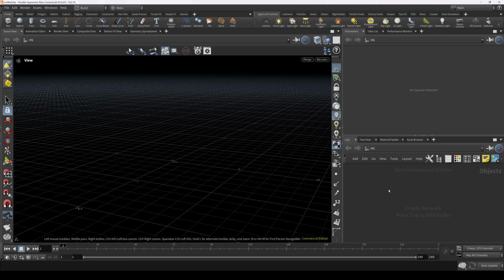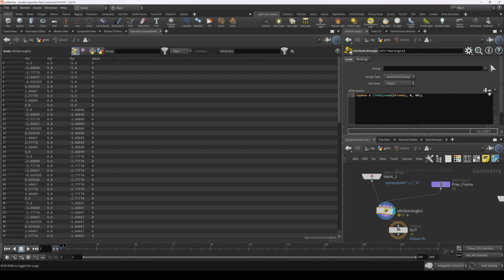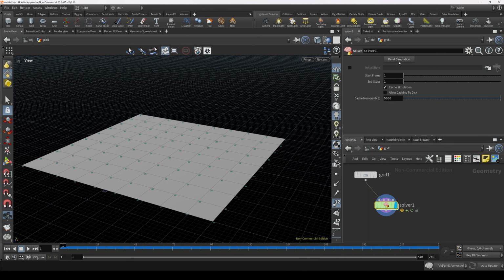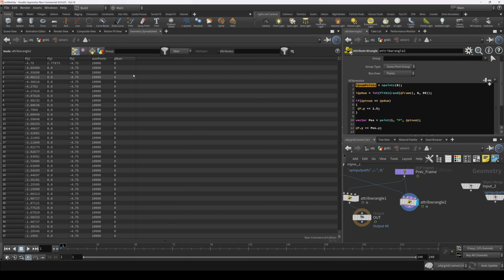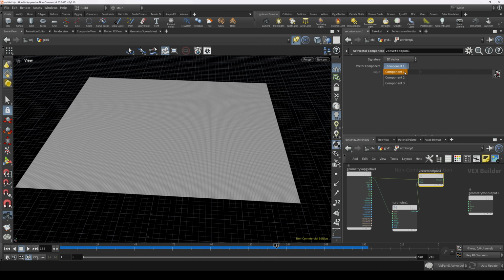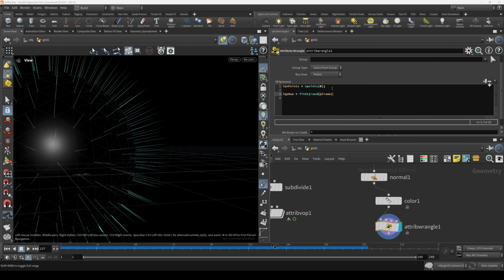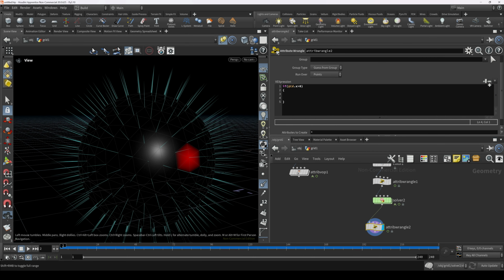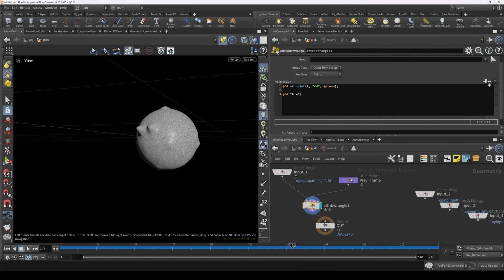Attribute Wrangles Explained 2 : Solver Sops and Building Values over time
Hi there.! Check this video out to see a little more advanced information about wrangles, Vex, and how to use the solver sop to build up values over time. If you skipped the intro video to wrangles, I recommend watching that first here:

Then you will have the basics down to follow along with this video.

I'm a 23+ year vet of the entertainment industry and will show you how myself and other professional artists use Houdini day to day while working on real productions.

See my FX related website, basically an online demo reel with some cool older projects on it...

Master Houdini FX:

 This is a general overview of using all the major areas of Houdini as a dynamics artist. It starts from the very basics and progressively builds on the concepts presented in each section to go from beginner to advanced. Start here if you have little to no prior Houdini experience.

Creating a Building Explosion:

 Ever want to blow up a building like you see in the movies? Then check this course out. It covers everything you need to know, from fracturing up the building geometry to setting up all the simulations, including pyro, particles, rbds, and even some vellum. We cover shading and rendering and even do a "slap comp" of the final sim renders.

Creating a Large scale Avalanche:

 You can check this course out to see how you can use grains and particle tricks to create a large scale avalanche tearing down the side of a mountain. We cover many other useful tricks in this course that can be used for all types of rigs.